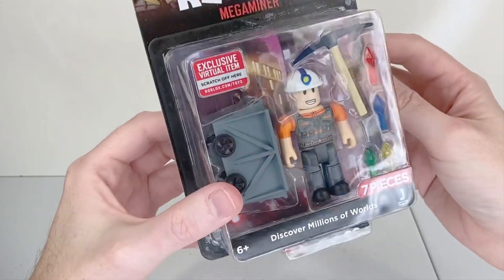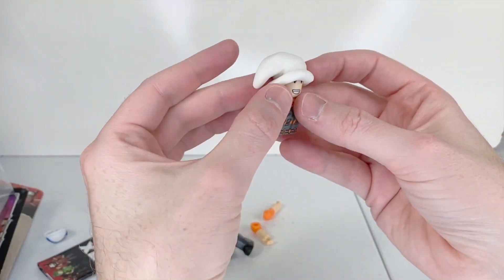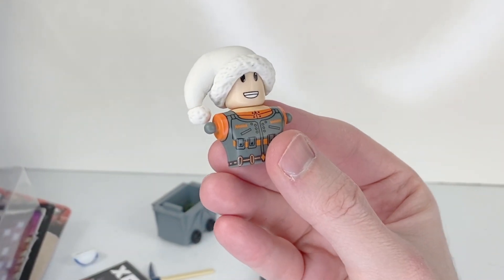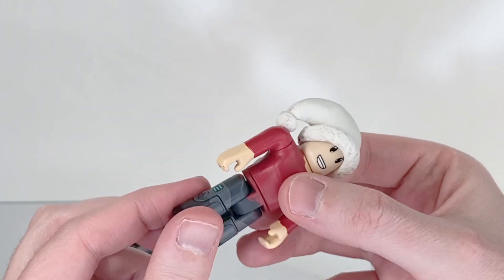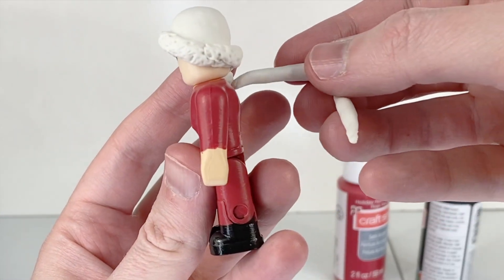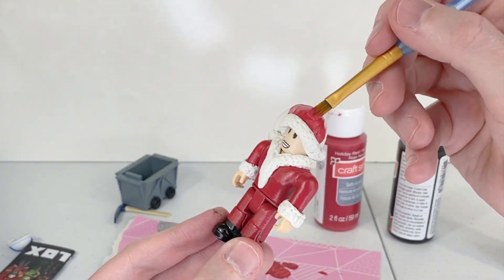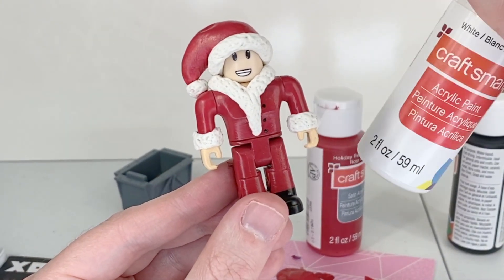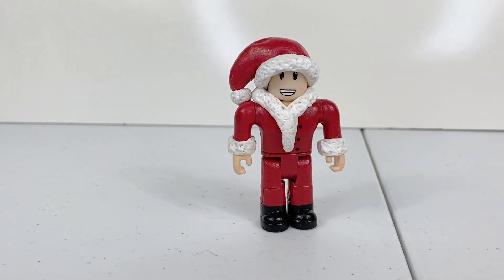How To Make a Christmas Themed Roblox Figure DIY Tutorial / Gamer Chad